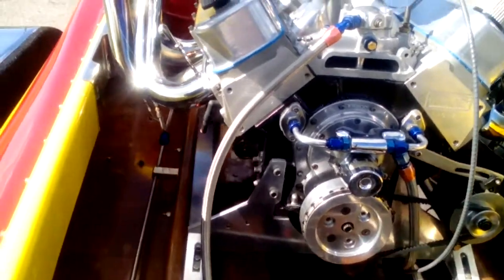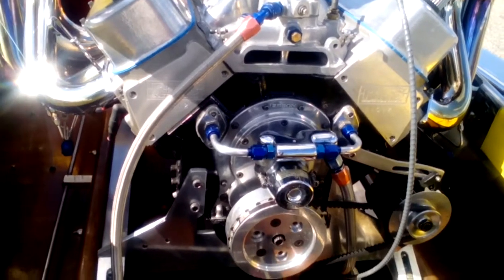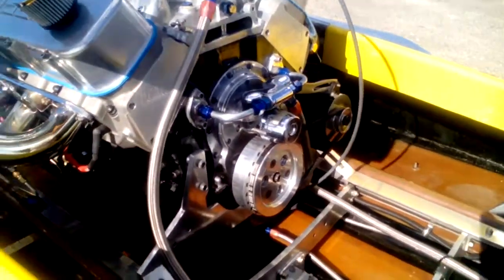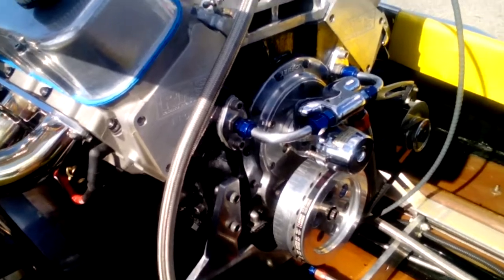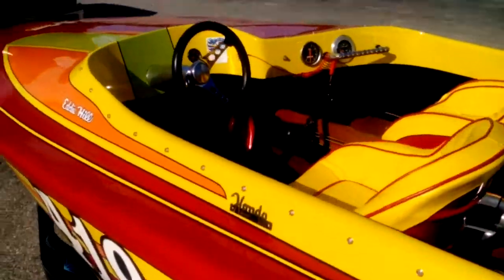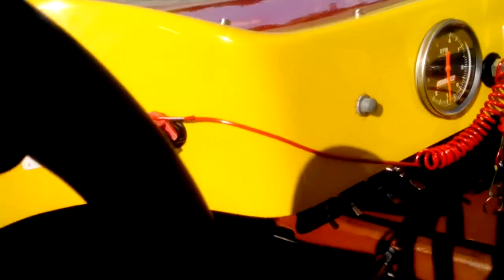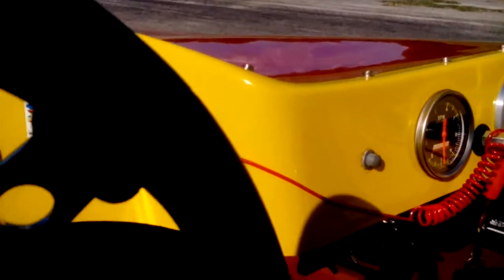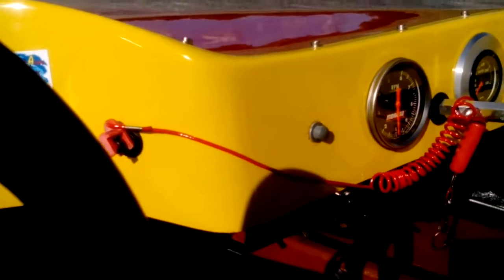Eddie FourFather Hill does a short tutorial starting his Hondo GT boat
Starting the 540 cubic inch Big Block Chevy engine and putting in gear.  I prefer to run the engine a couple minutes or so in neutral to build a bit of heat in the engine and oil, and get a stable idle. Then shut the engine off, put the shifter handle in gear, and restart the engine.  Although it is possible to clunk it into gear with the engine idling, I hate that sound, and much prefer my method.